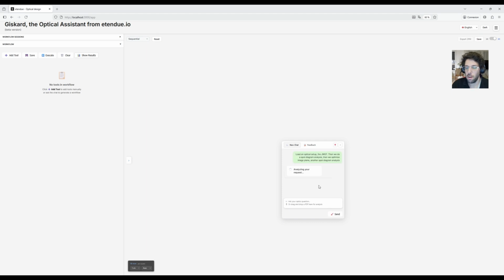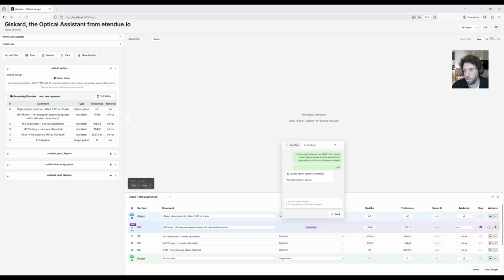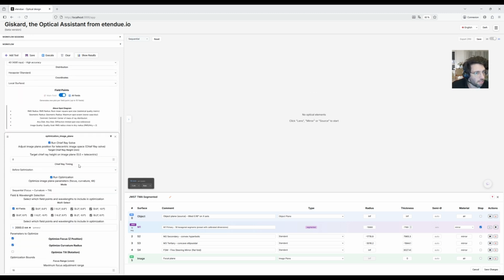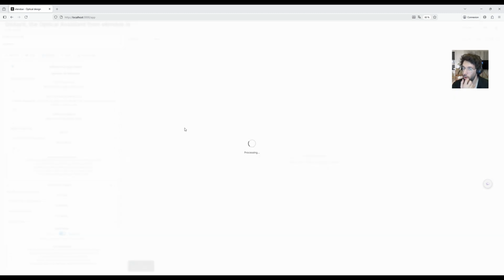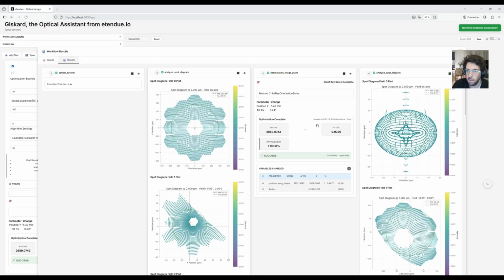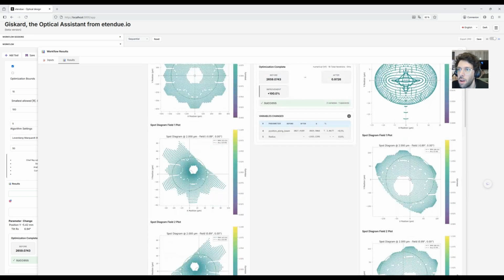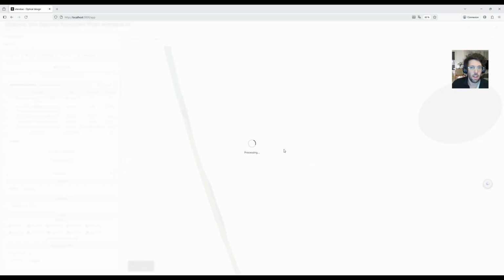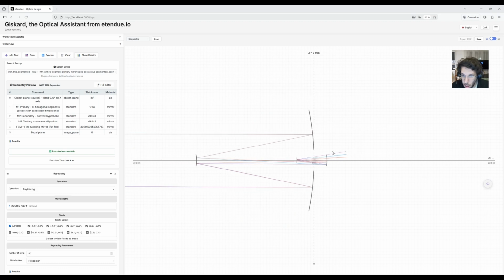Feature presentation - etendue io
In this video, we ask the AI to create a complex workflow with optimization, quality analysis and raytracing with a representation of the James Webb Telescope.